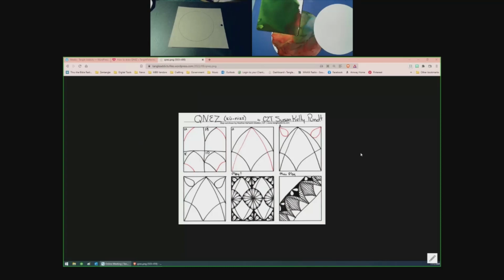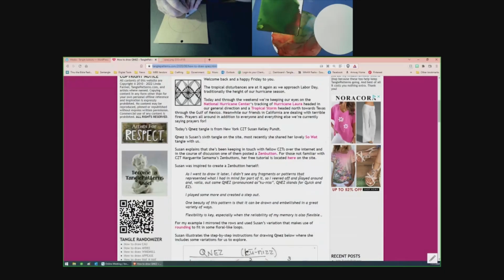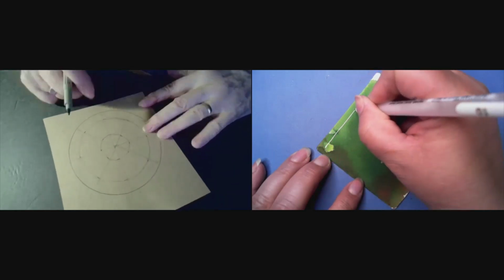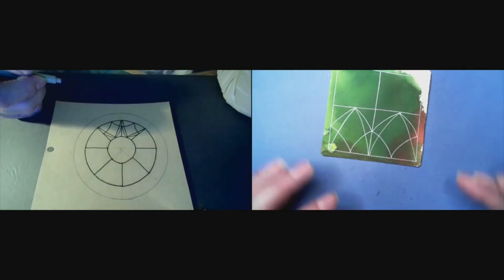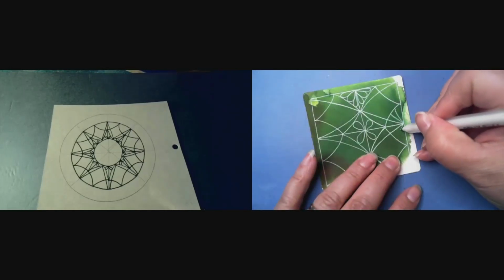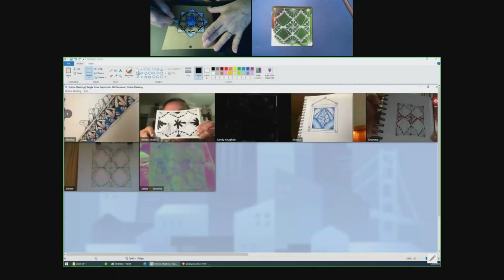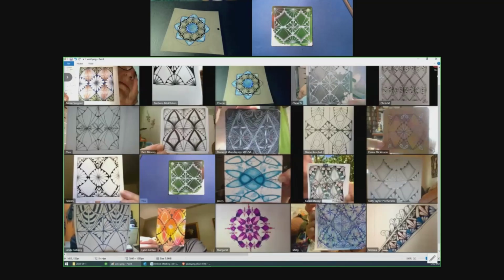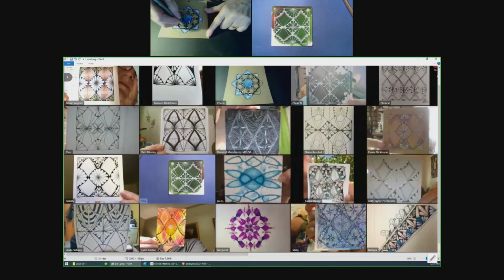QNEZ | Replay of Tangle Time AM Session | Zentangle®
Enjoy this replay of the 9/1/2022 AM Tangle Time Session where we focused on the tangle QNEZ by CZT Susan Kelley Pundt.

General items for tangling:
✨ Pens: Microns or other fine liners, in black, and other colors.
✨ For shading: pencil, (graphite – regular No.2 is great)

for Class info, Step-outs, Zentangle® Purchase supplies, Blog, etc.
On the store page I have a link to Dick Blick .com. Shopping through my links helps me out a lot! Thanks in advance!
Happy Tangling!!!

Heather Hartwick Gladden, CZT This video is solely the property of Heather Hartwick Gladden, a Certified Zentangle Teacher acting with permission from Zentangle, Inc., and may not be copied, recorded or redistributed without the prior written consent of Heather Hartwick Gladden, CZT and Zentangle, Inc. All Zentangle related trademarks are the sole and exclusive property of Zentangle, Inc., and may not be copied, recorded, reproduced or otherwise used without the express prior written consent of Zentangle, Inc.